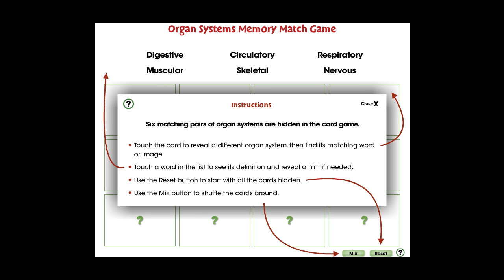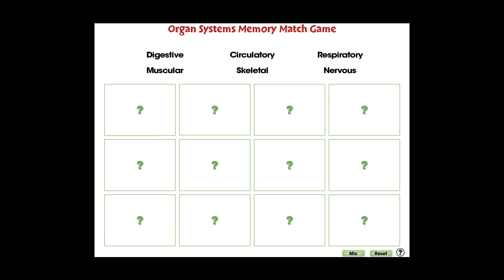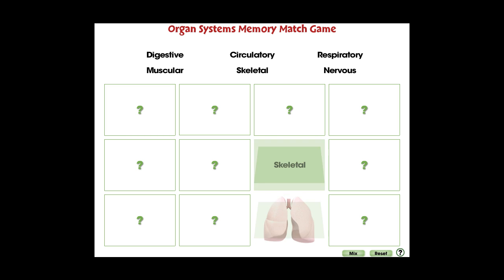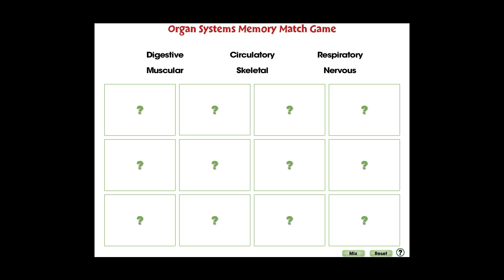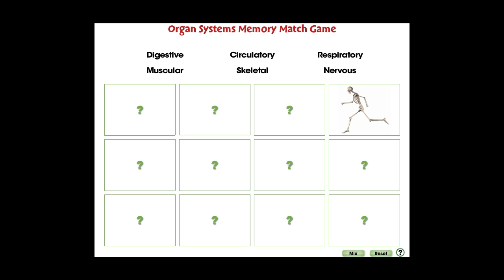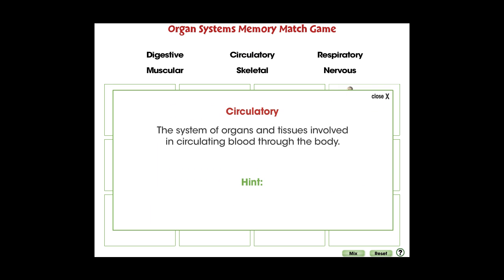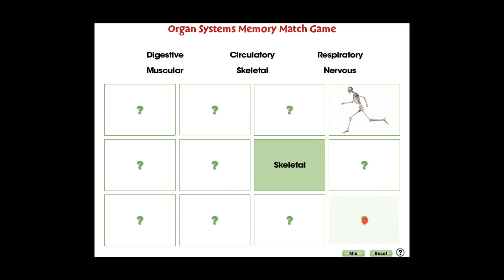CC7549 Cells, Skeletal & Muscular Systems: Memory Match Game Mini - 2013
Cells, Skeletal & Muscular Systems Memory Match Game mini includes 6 matching paris of organ systems found in our Cells, Skeletal & Muscular System Digital Lesson Plan.